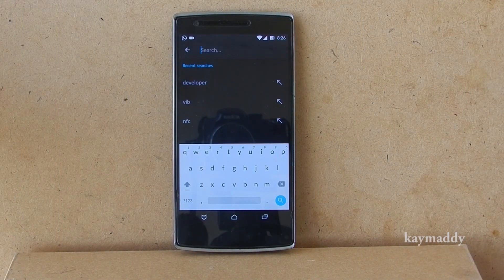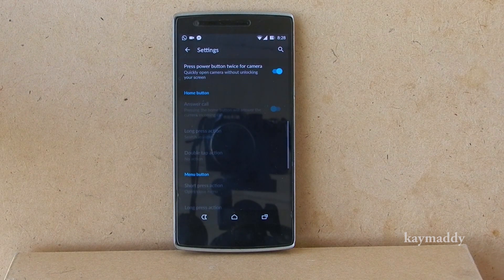Cyanogen OS 13 - Marshmallow New features !!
Hey Guys, this is my 'a better late than never' video about the new features in Cyanogen OS 13 i.e. Marshmallow. Check out the video to find out the new features/changes in the update if you haven't already updated your one to Marshmallow.

Also if you are from India and you liked the content and videos of the channel, please add the below links (one is of amazon, one is of flipkart) to your bookmark for future online shopping as it will help the channel grow:

Help the channel grow, add below links to bookmark:

1. Flipkart